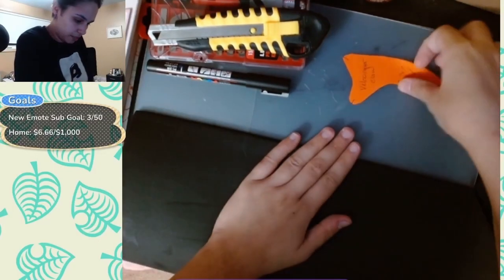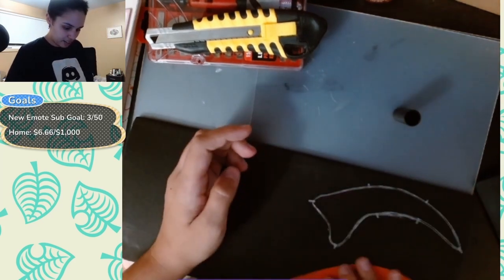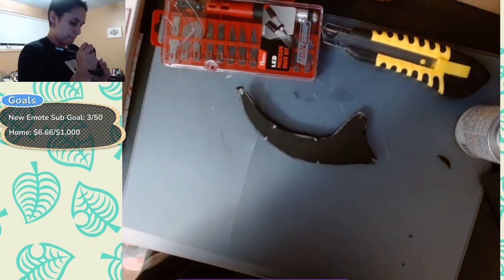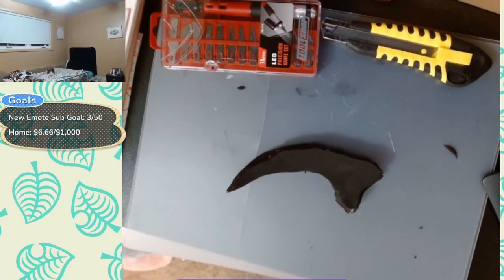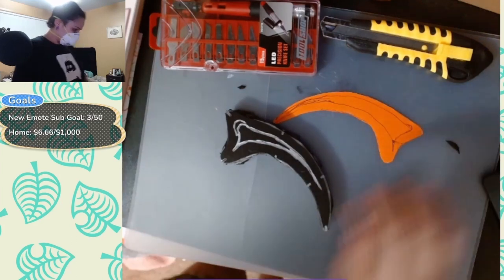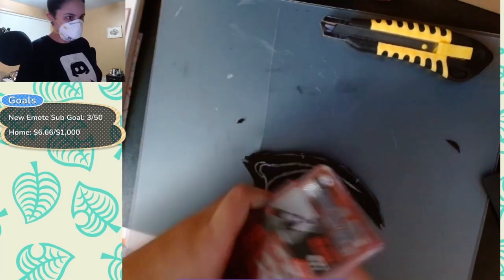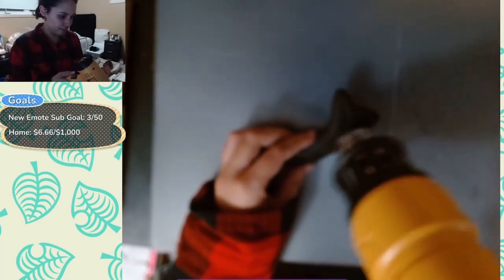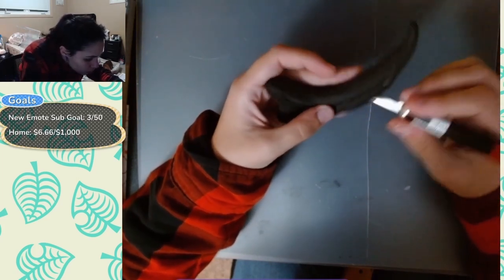Making a EVA Foam Velociraptor Claw from Jurassic Park - FREE FOAM TEMPLATE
The Jurassic Park and Jurassic World franchise is one of my favorite when it comes to movies. The animatronics always had me hooked and dinosaurs were always my favorite growing up. I have wanted to do a genderbend cosplay of Alan Grant as well with my Ellie Sattler cosplay. So I figured to celebrate the new Jurassic World Dominion trailer and to work towards an Alan Grant cosplay I would make his velociraptor claw from the first movie out of EVA foam. Here's the tutorial of how I did it.

If you enjoyed seeing me craft the item and want to see it with the full cosplay look make sure to check out my Fanhouse! Let me know what character look you want to see me do next in the comments below!

Find Me!

Want Cosplay to? Find what I use here and the cosplay stuff I sell:

00:00 Introduction
00:32 Tracing and Cutting
02:52 Gluing
04:27 Recessing
07:24 Sanding
08:26 Sealing
09:50 Painting